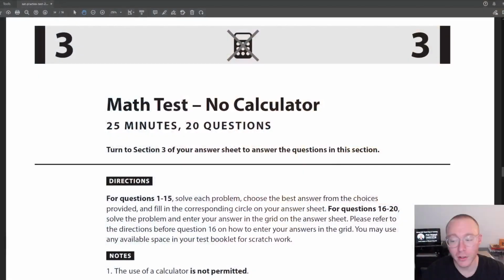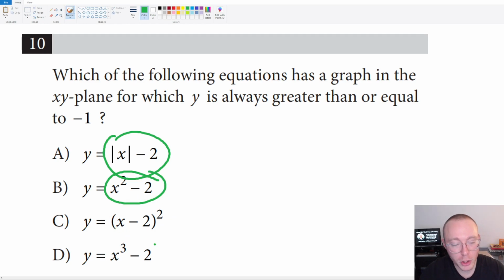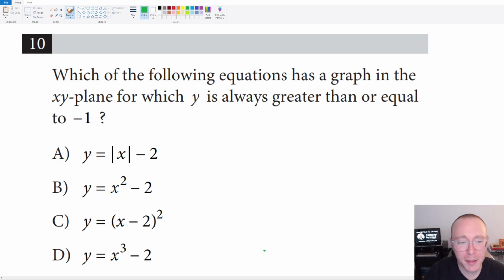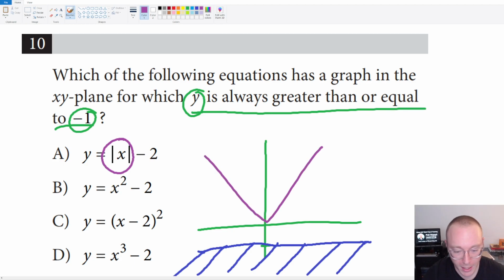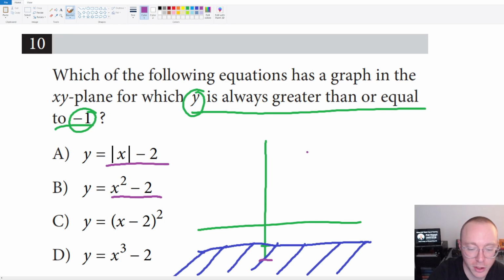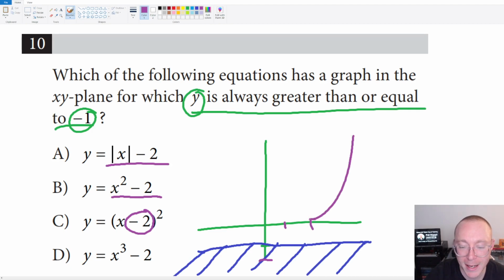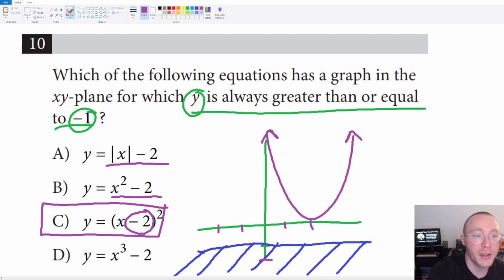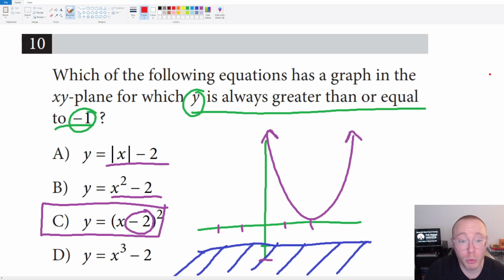In Forbidden Territory - SAT Math Prep (PT2 S3 Q10)